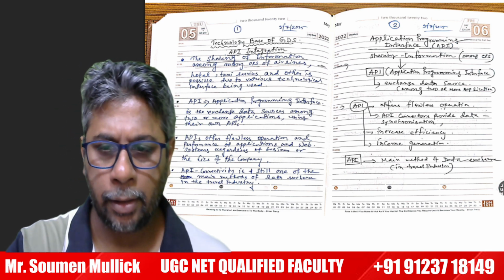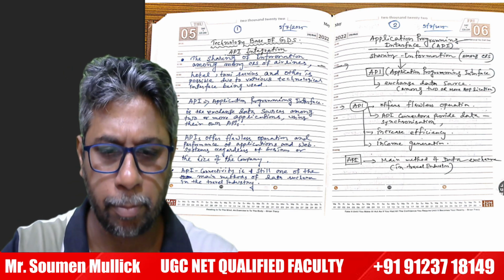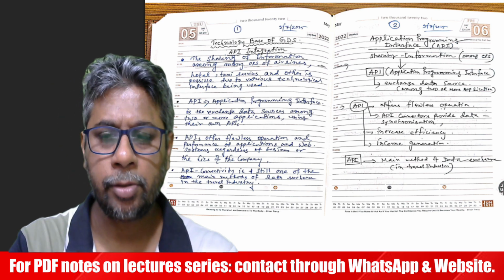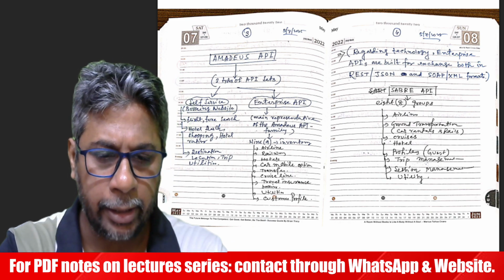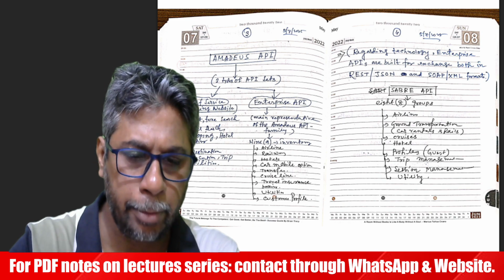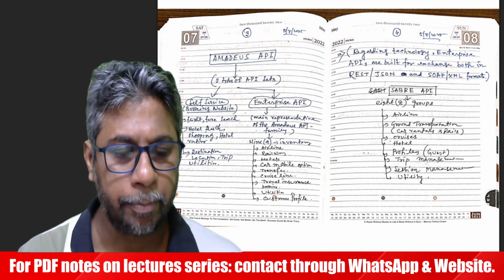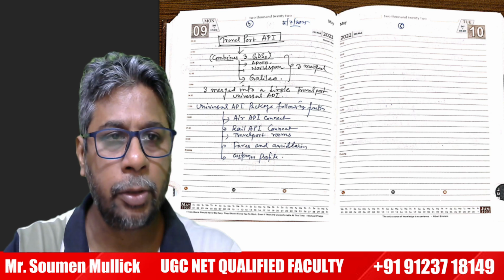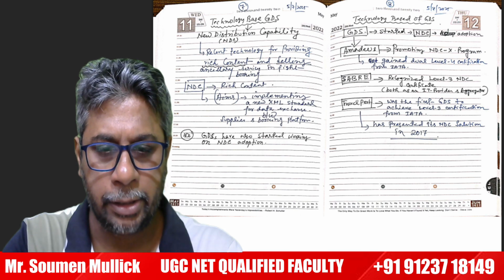Technology Based of Global Distribution System ( GDS): Application programming Interface & NDC